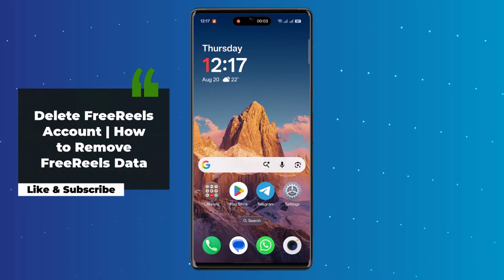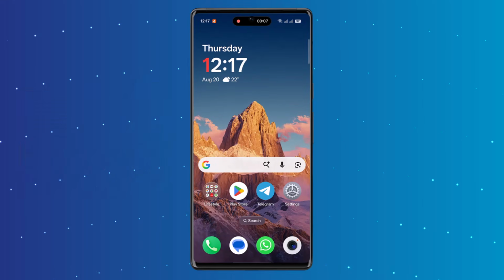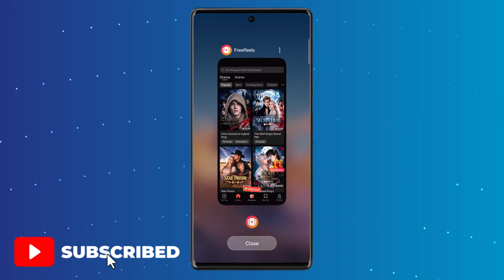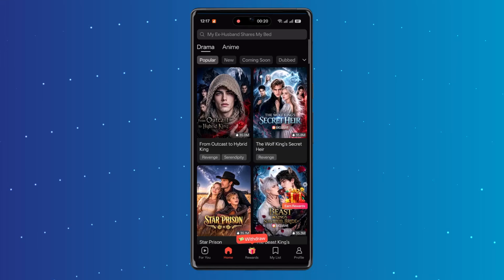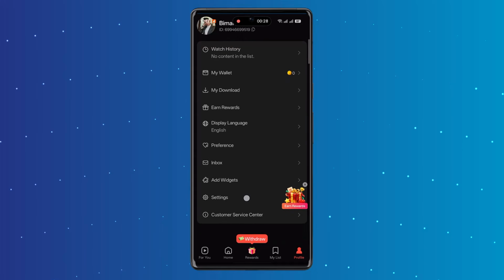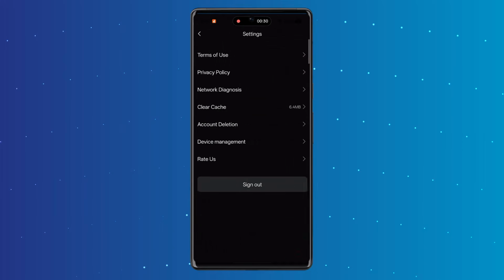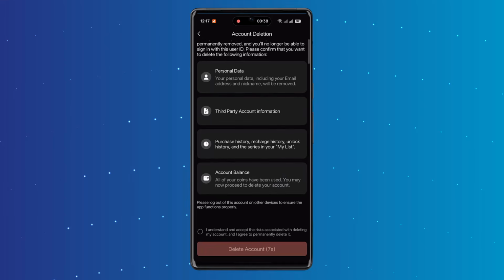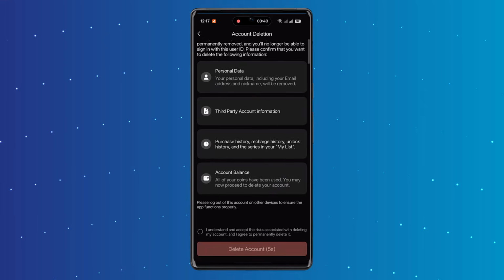Delete FreeReels Account | How to Remove FreeReels Data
Learn how to delete your FreeReels account and remove your data permanently in this easy step-by-step guide. Our tutorial walks you through the process of erasing your account on the Freereels platform, ensuring your data is completely removed. Whether you’re looking to take a break or permanently delete your account, this guide covers everything you need to know about removing your FreeReels data in 2026. Watch now to ensure your privacy on Freereels is protected and your account is fully deleted. Don’t miss out on these crucial steps!